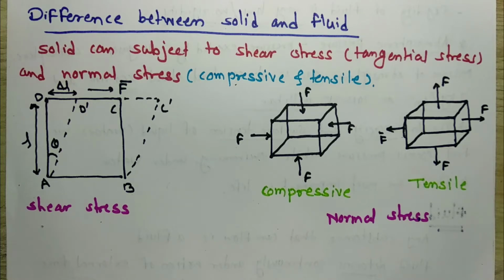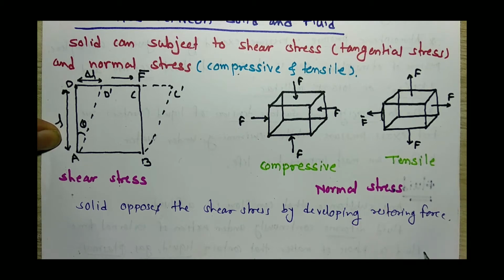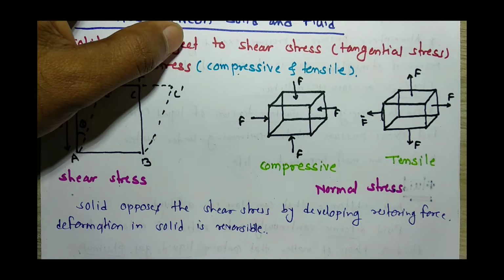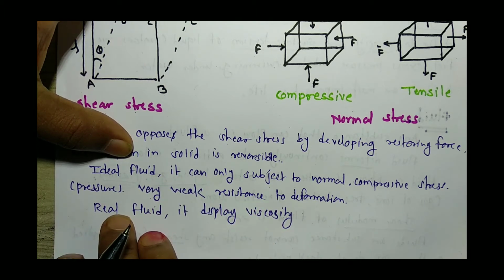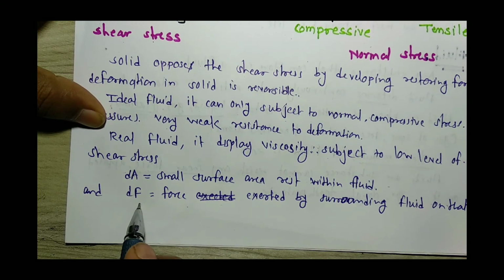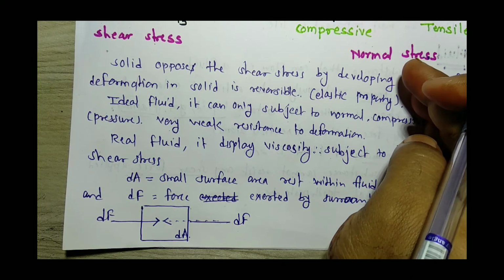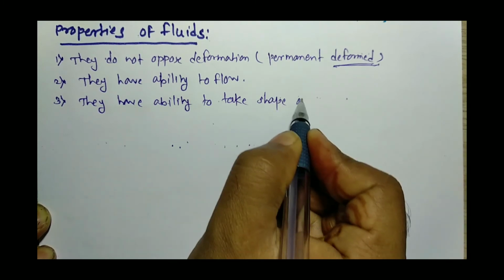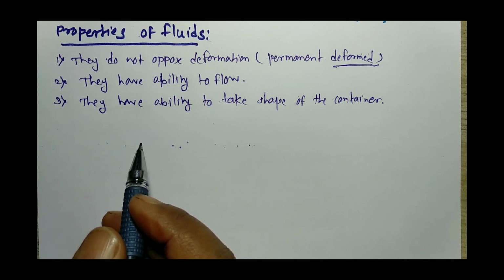Mechanical properties of fluids | difference between solid and fluid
This lecture gives complete knowledge of difference between solid and fluid also gives information about properties of fluids.